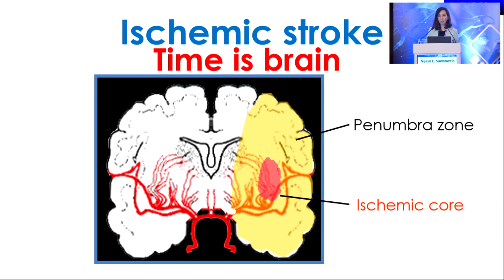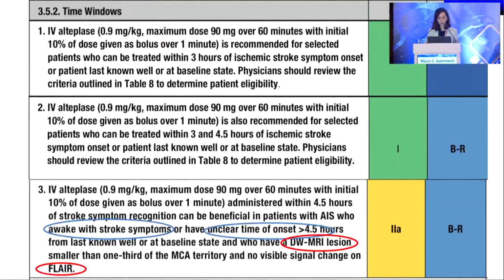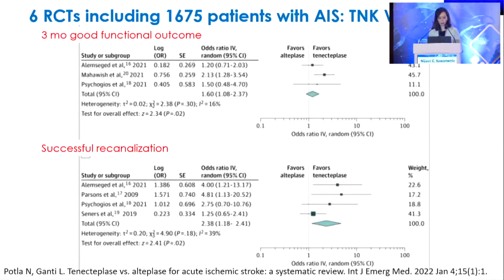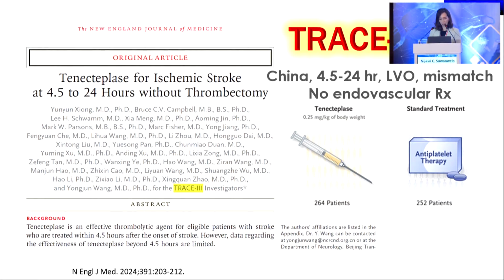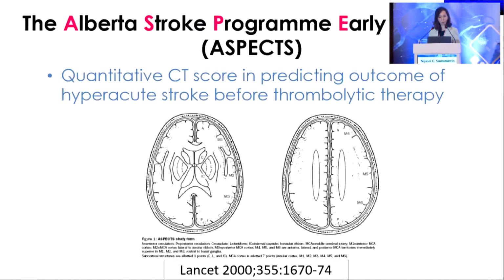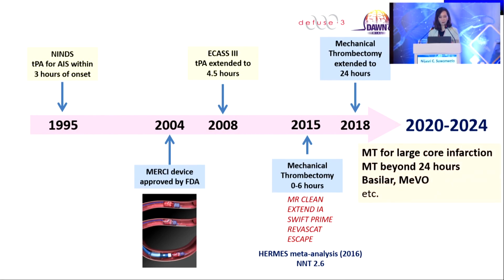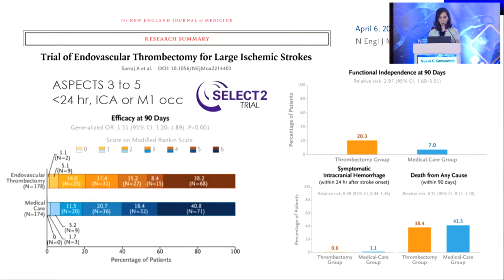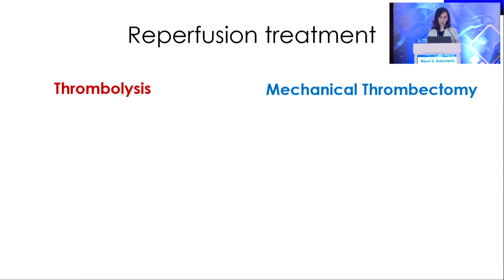Recent Advances & Trials in management of Ischmec Stroke by Dr. Nijasri C Suwanwela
Session 5, Vascular Neurology Part 1
Day 2, 23th August,
Hall A